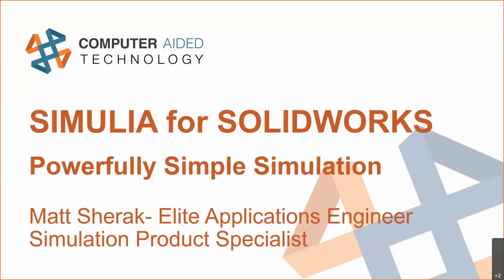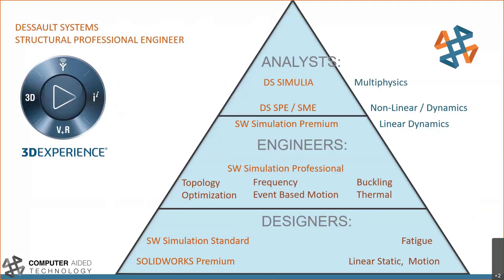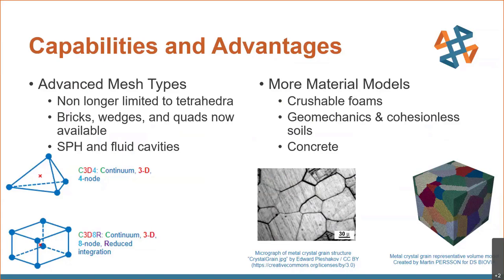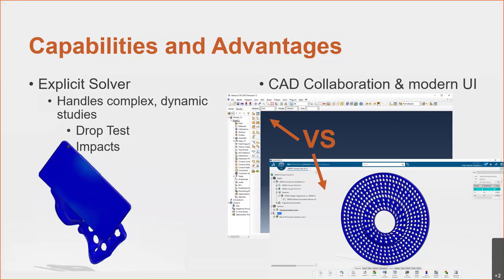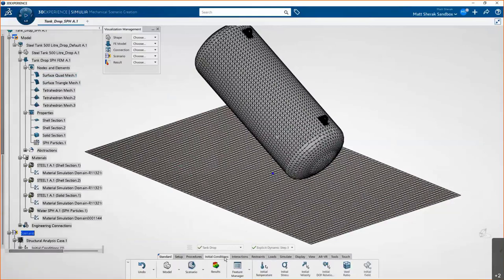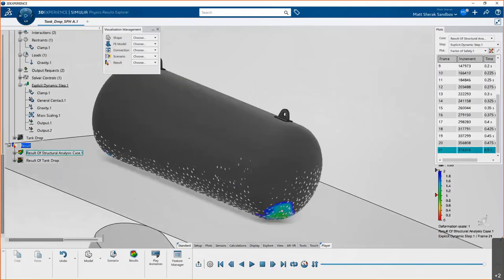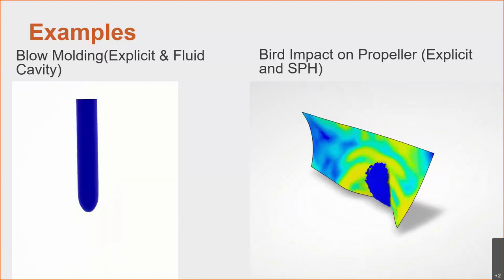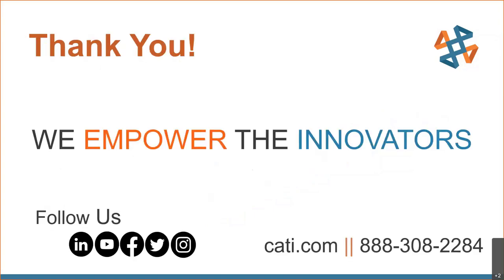SIMULIA for SOLIDWORKS - Powerfully Simple Analysis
Hosted by Matt Sherak on 6.3.21

Take a peek at this analysis toolset from Dassault Systems designed with SOLIDWORKS users in mind. Join our Simulation specialists Robert Warren and Matt Sherak as they demonstrate how to take your SOLIDWORKS designs to the next level of analysis using SIMULIA for SOLIDWORKS by exploring Structural Professional Engineer and Structural Mechanics Engineer. Learn to understand the differences between the two, while taking a look at their powerful ABAQUS backbone.